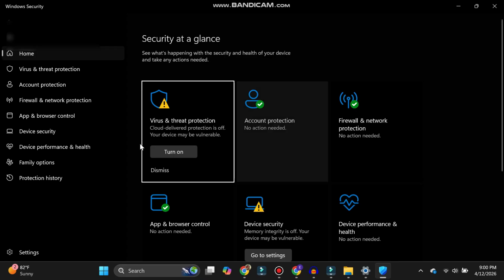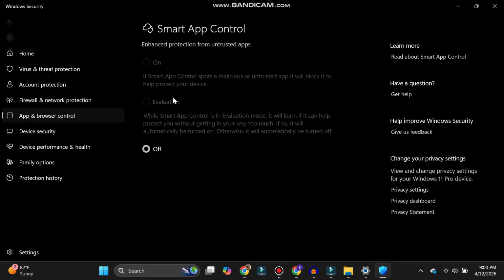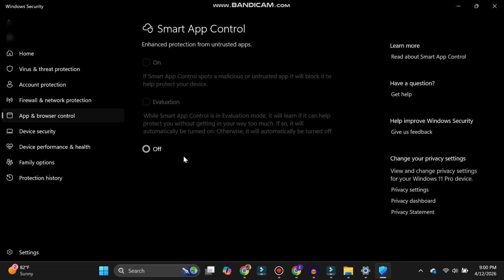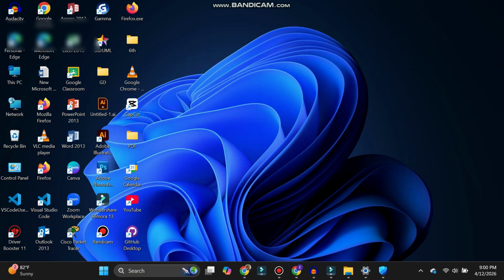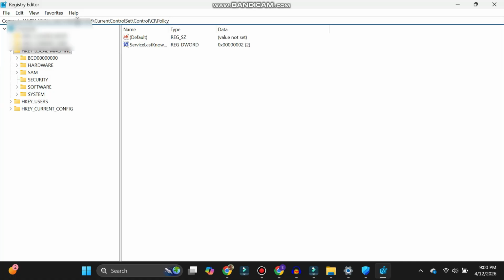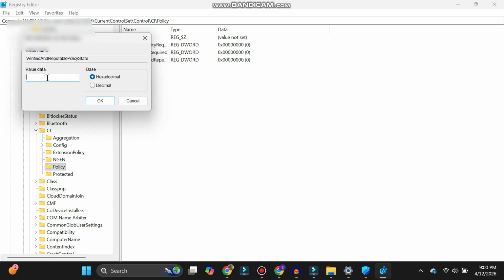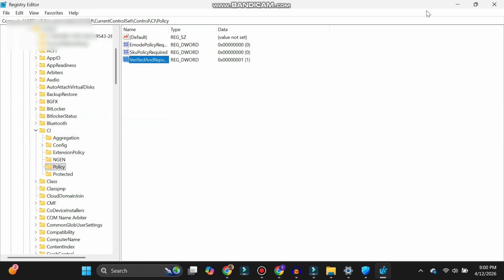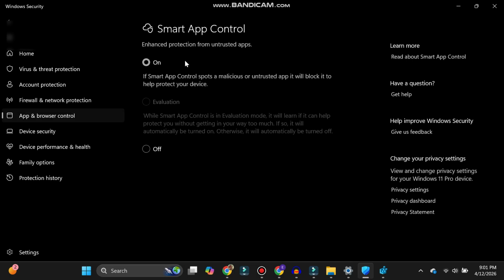How To Fix Smart App Control Blocked An App That May be unsafe on Windows 11 ( in 1 Minute ) 2026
Computer\HKEY_LOCAL_MACHINE\SYSTEM\CurrentControlSet\Control\CI\Policy
                                                                                                                          In this video, I will show you how to fix the “Smart App Control blocked an app that may be unsafe” error on Windows 11 step by step. This problem can stop you from installing apps, but don’t worry — I will guide you through a simple method to fix it quickly. Just follow the steps shown in the video and you will be able to install your app without any issue.